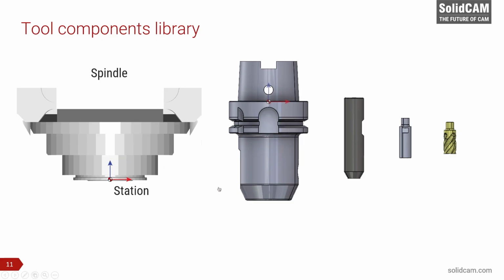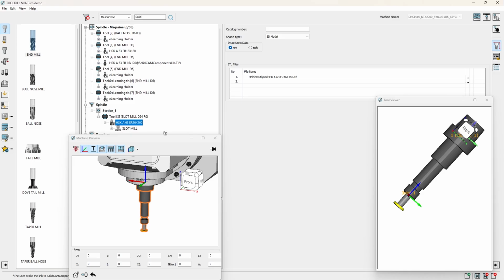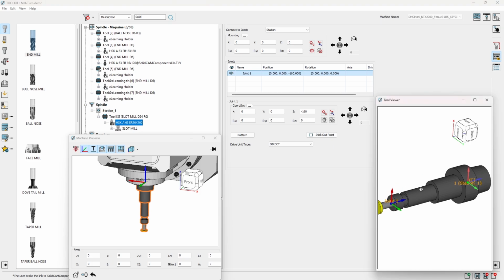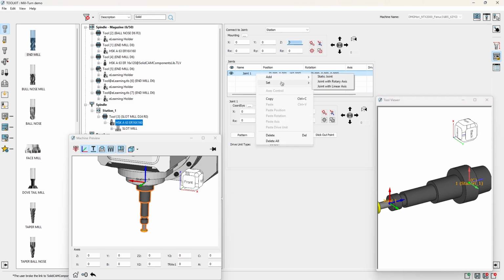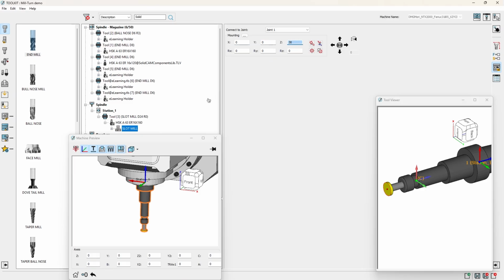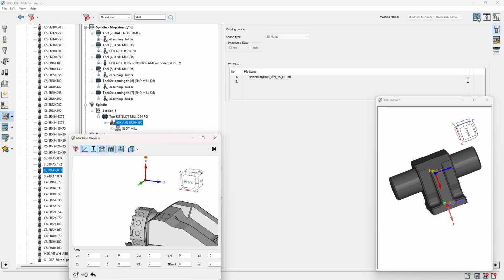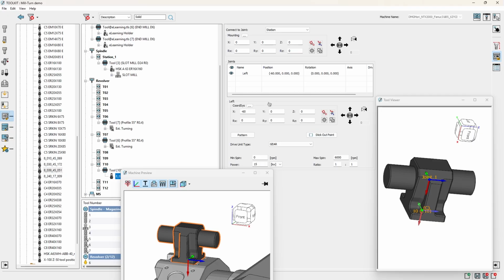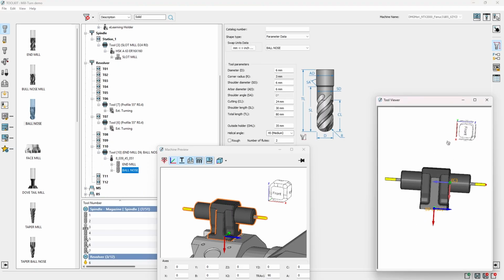ToolKit Advanced - 06. Components Connection and Connection page